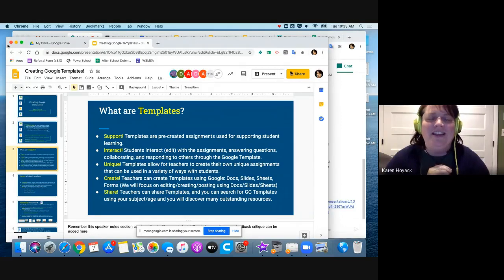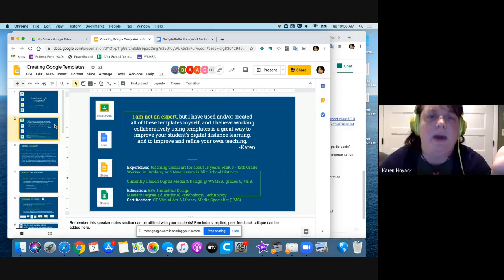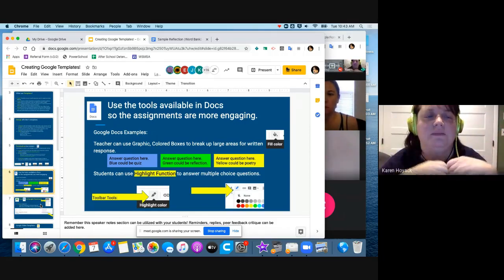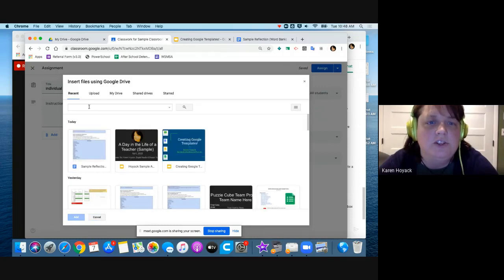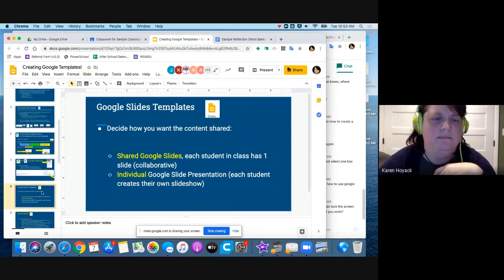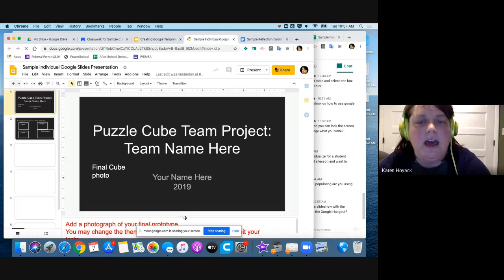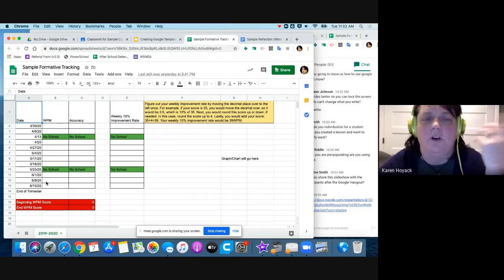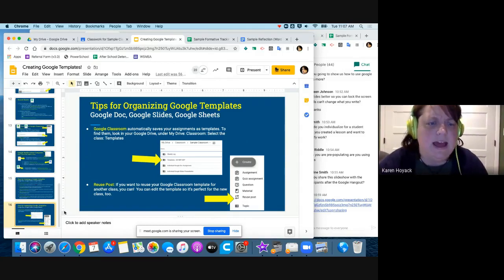Hoyack Creating Google Templates Workshop